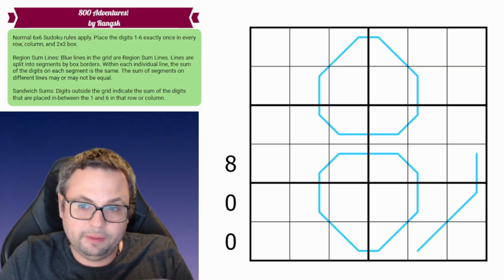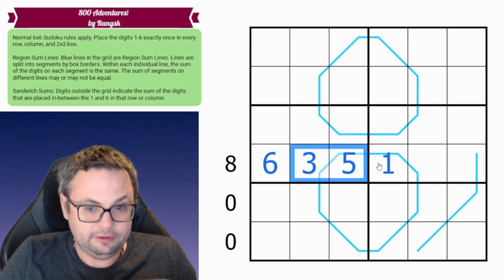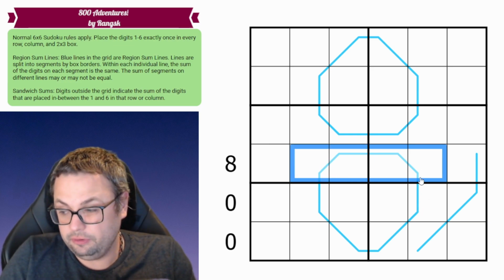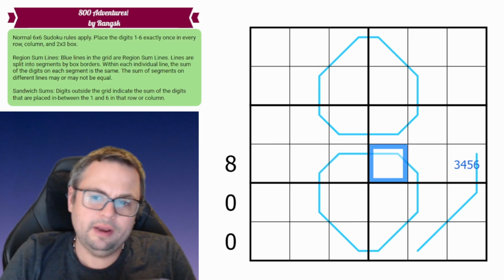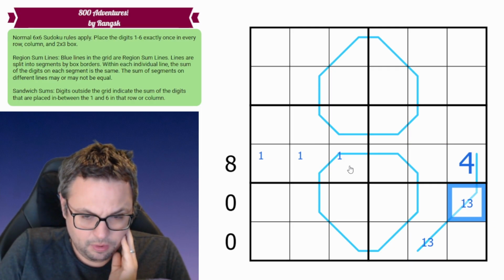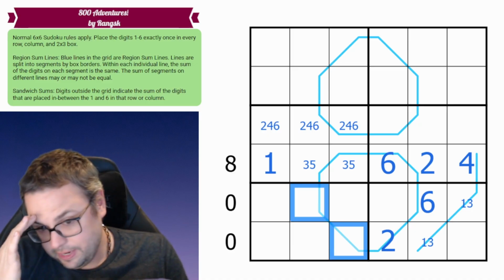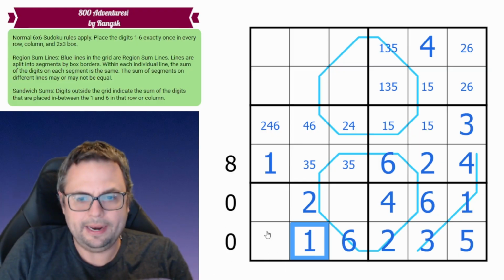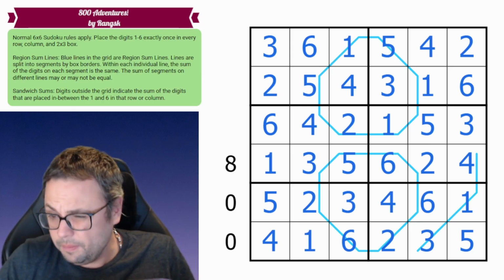Sudoku Adventure #800 - "800 Adventures!" by Rangsk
Thanks to @zetamathdoespuzzles for guest solving!

0:00 Rules
2:21 Solve